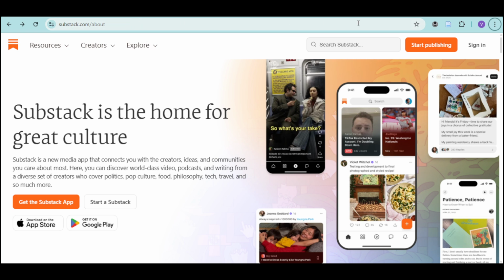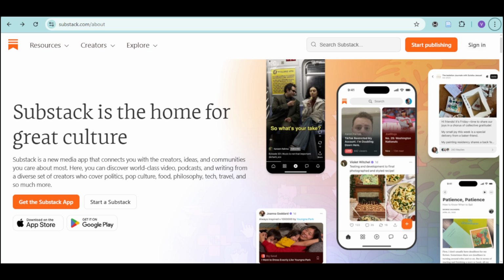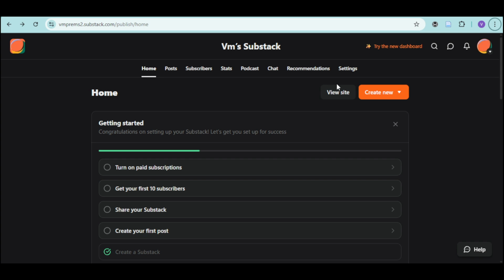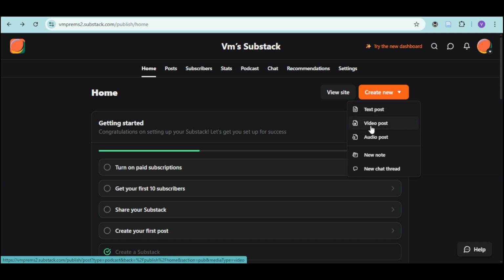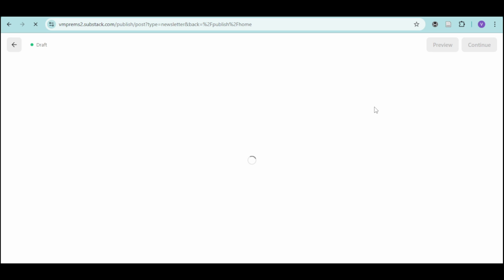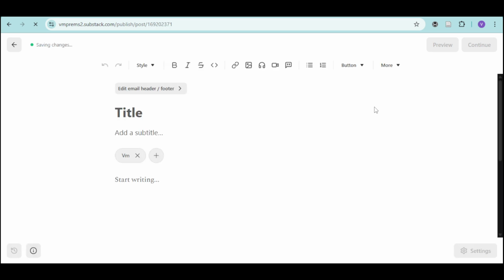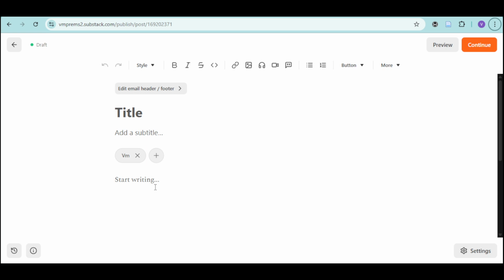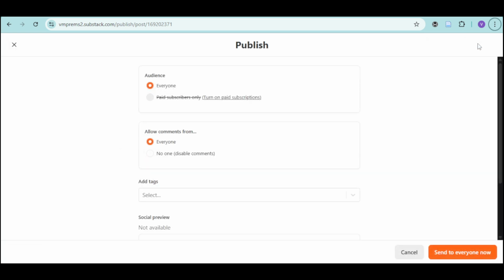How to Post Your First Post on Substack 2025 | Write Your First Post on Substack (QUICK & EASY)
Starting your Substack newsletter? In this beginner-friendly tutorial, you’ll learn how to post your first post on Substack — from writing and formatting to publishing and sending it to your email list.

Whether you're launching a newsletter, personal blog, or writing platform, this guide walks you through your very first post step-by-step.

🔍 In this video, you’ll learn:

    How to write and format your post in the Substack editor

    How to add images, links, and section breaks

    How to preview and send your post via email

    Tips for writing an engaging first post

💡 Ideal for writers, bloggers, journalists, and creators starting from scratch
📌 No website or coding required — Substack does it all for you